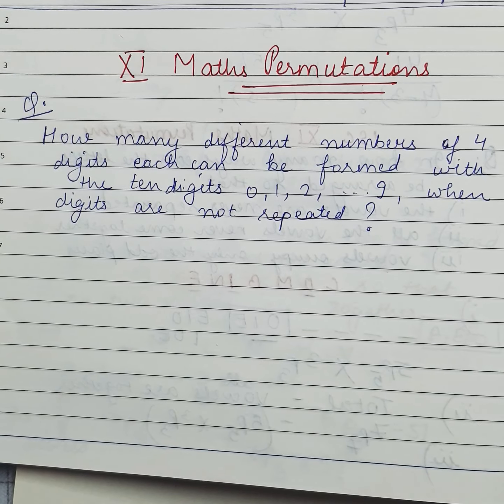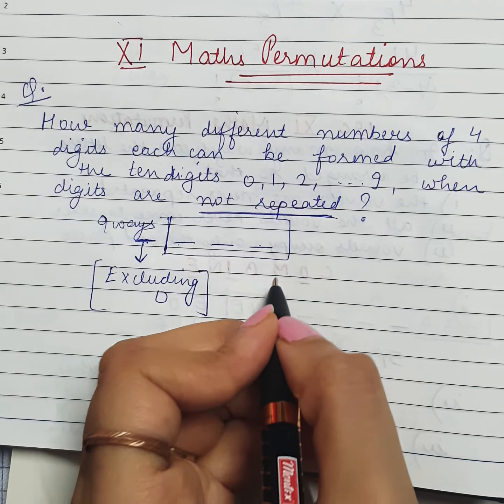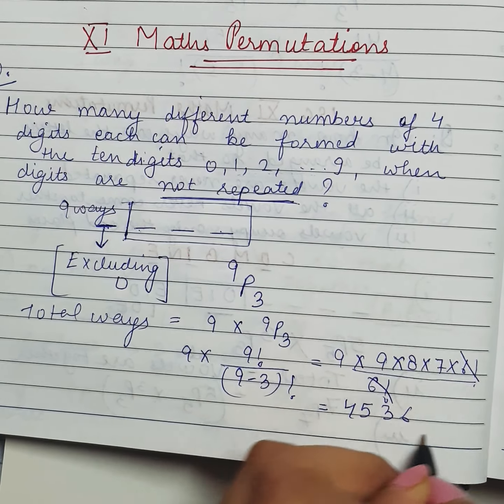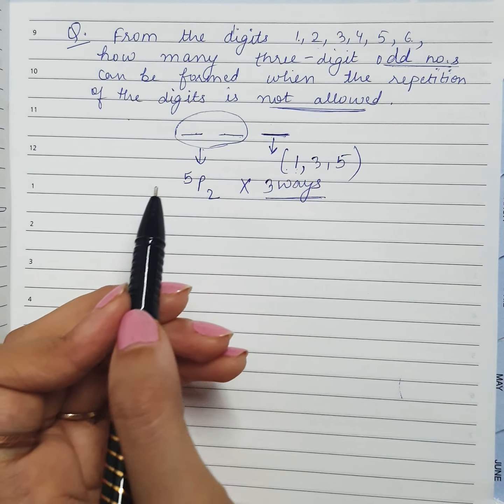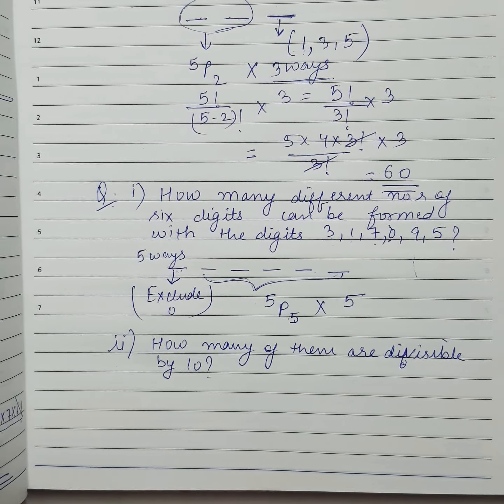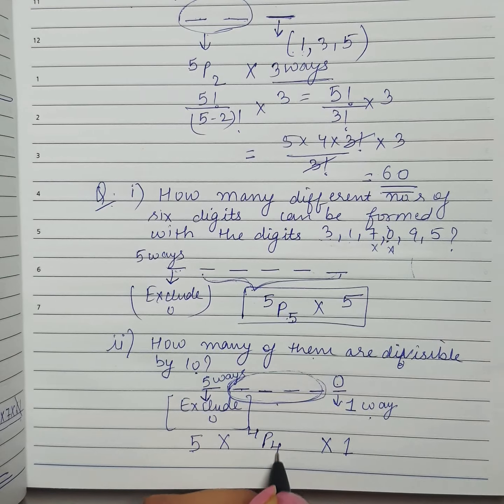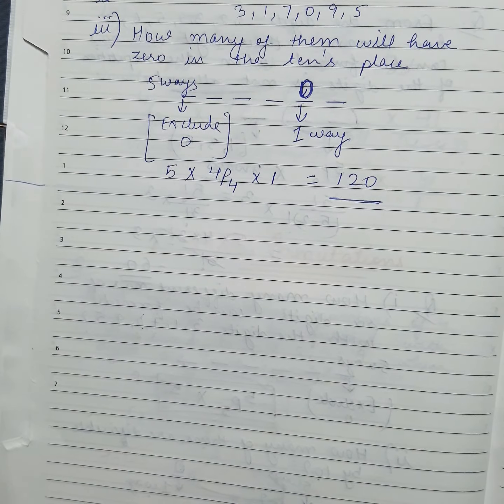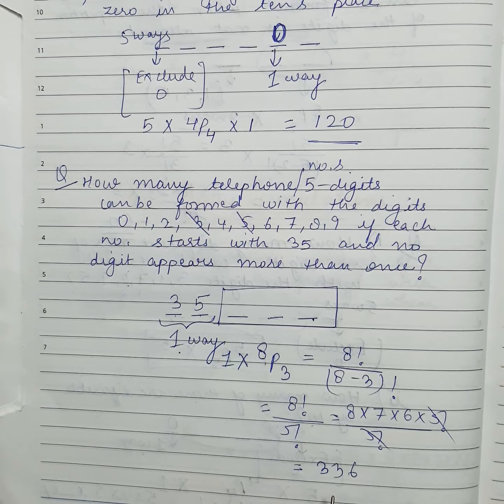XI Maths Permutations: based on formation of numbers from the digits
XI MATHS PERMUTATIONS
Formation of numbers
Following problems are explained:
1. How many different numbers of 4 digits each can be formed with the ten digits 0,1,2,. ,9, when digits are not repeated?

2. From the digits 1,2,3,4,5,6, how many three digit odd numbers can be formed when the repetition of the digits is not allowed?

3. i) How many different numbers of six digits can be formed with the digits 3,1,7,0,9,5?

   ii) how many of them are divisible by 10?

   iii) how many of them will have 0 in the tens place?

4. How many telephone numbers of 5 digits can be formed with the digits 0,1,2,. ,9 if each number starts with 35 and no digit appears more than once?